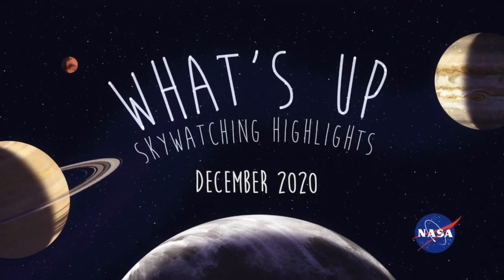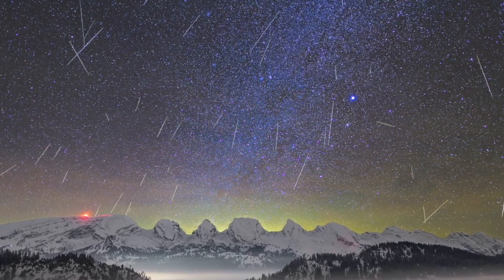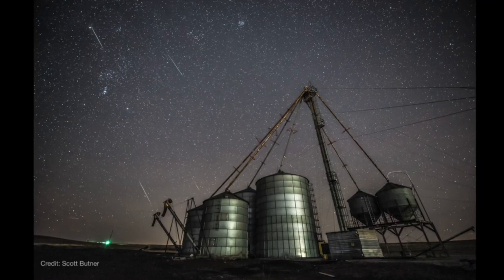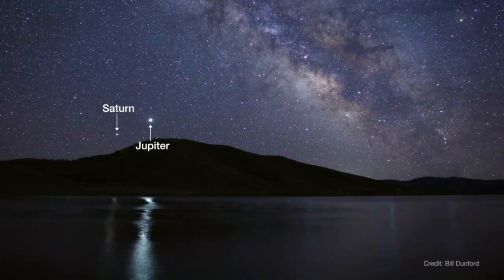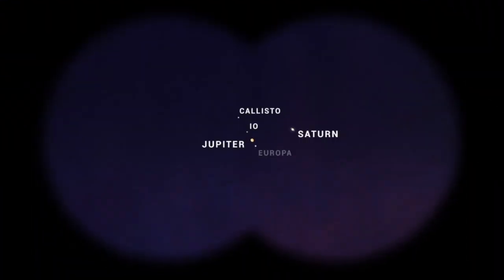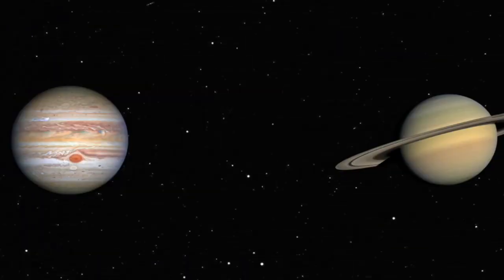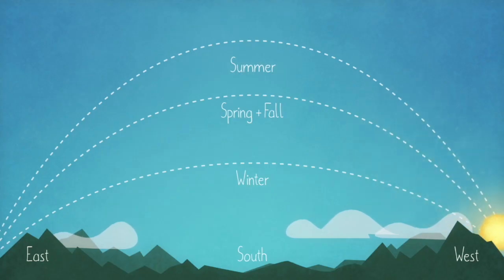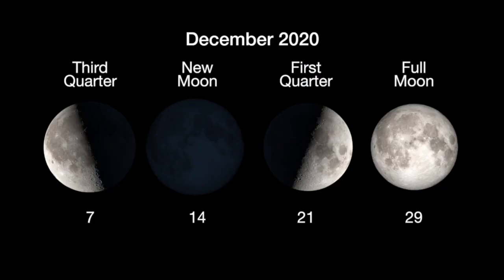What's Up December 2020 Skywatching Tips from NASA.